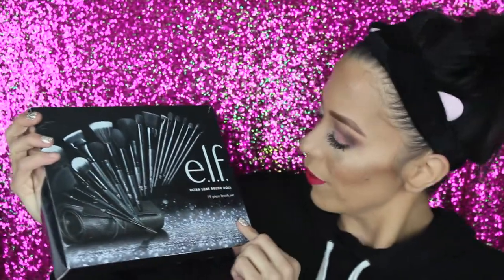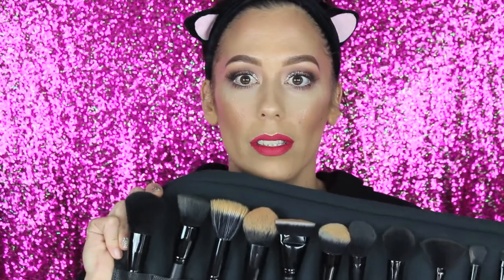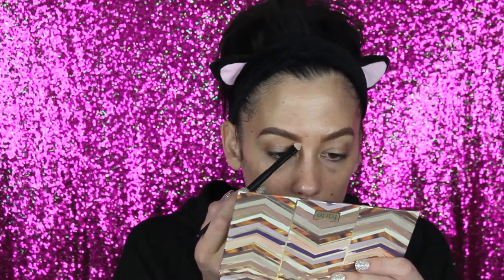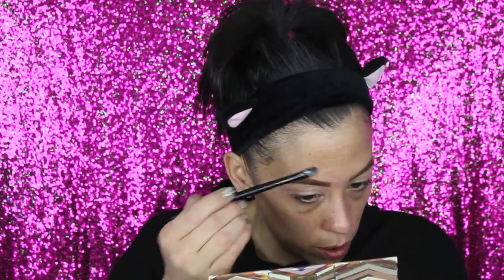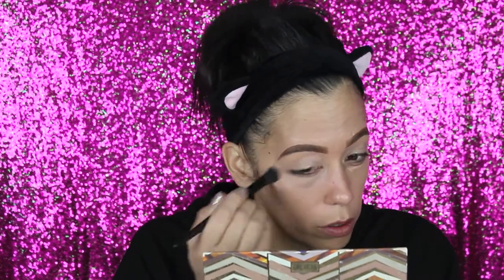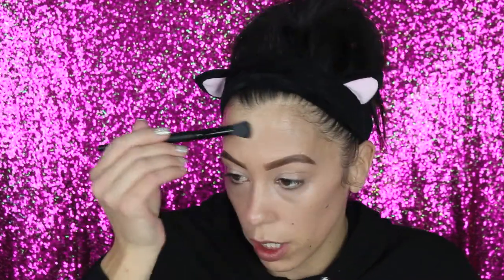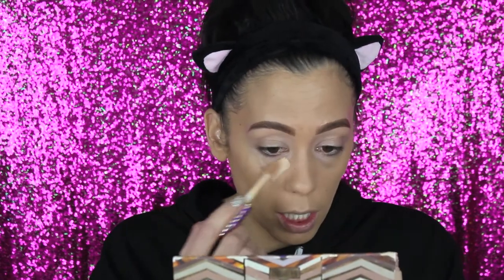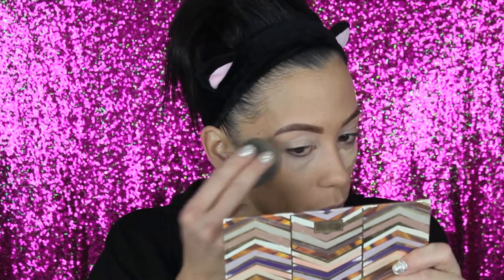FULL FACE FIRST IMPRESSIONS USING ELF COSMETICS ULTRA LUXE BRUSH SET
Hey guys, in today's video I am doing a full face first impressions using the Elf Cosmetics Ultra Luxe Brush Set.  If you want to see how this brush set worked out for me, make sure you keep on watching!